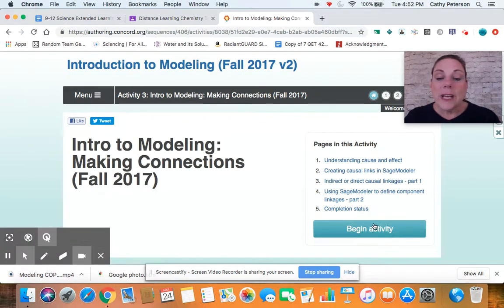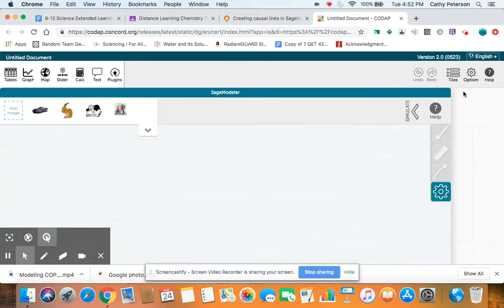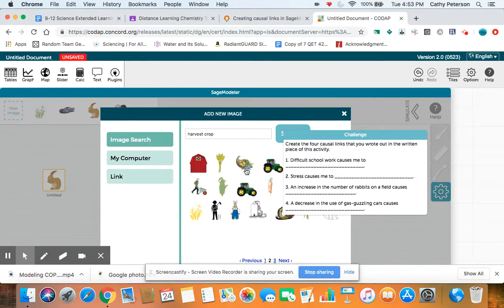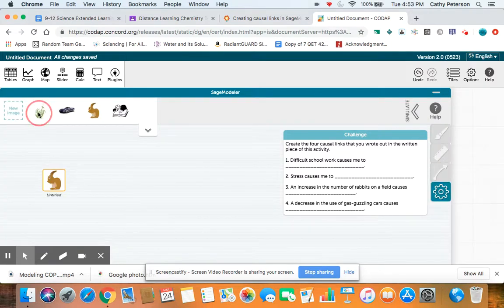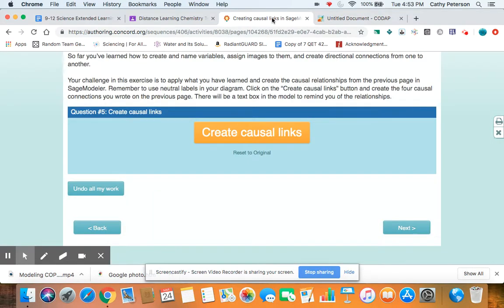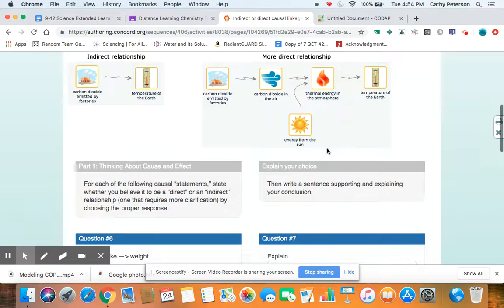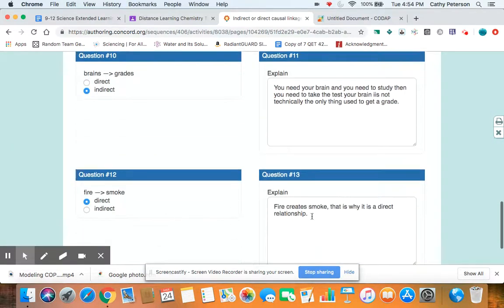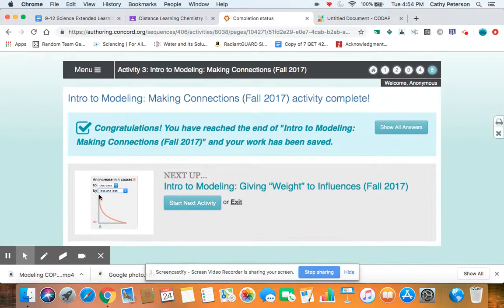Modeling COPAD Activity 2 Part 3